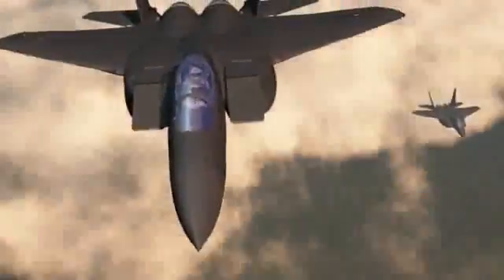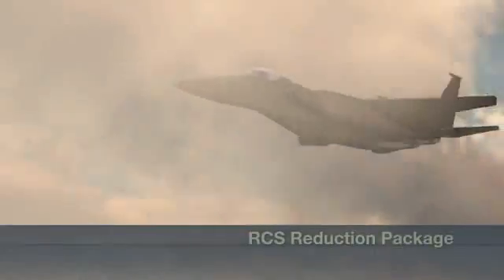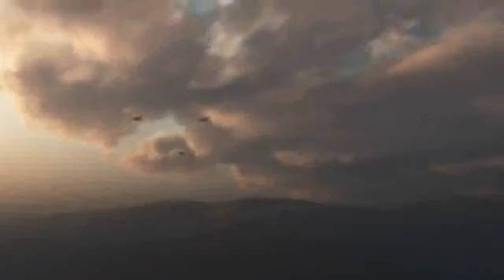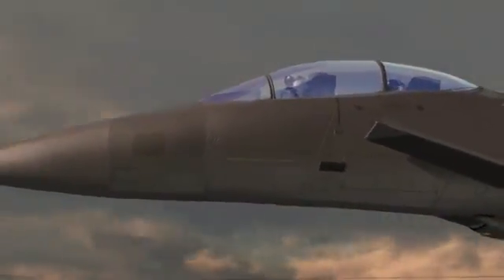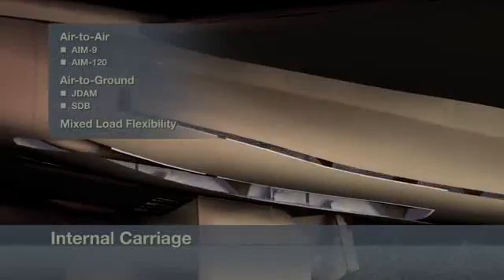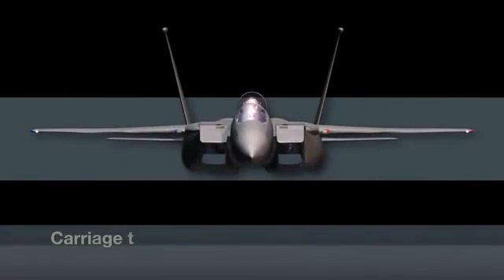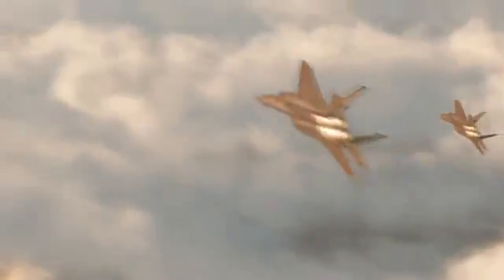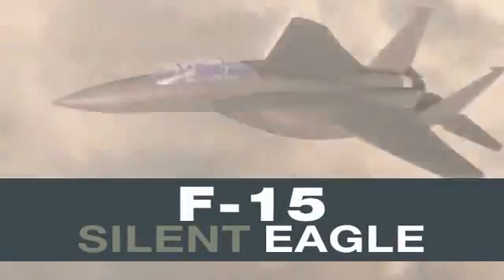The F-15SE Silent Eagle [HD]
Boeing F-15SE Silent Eagle-Stealth Version